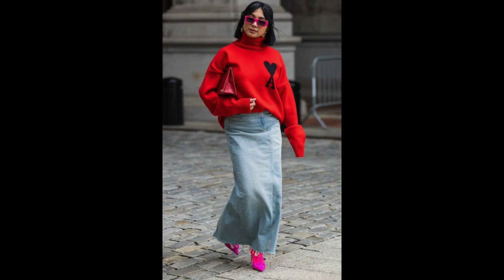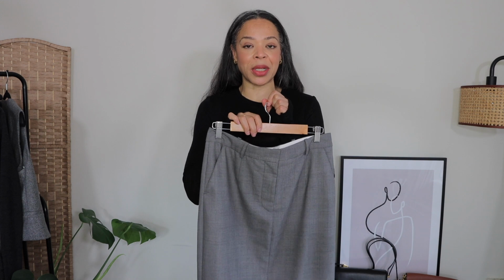5 elegant & chic ways to style a grey pencil skirt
Hell everyone. In today's video I will be styling a grey maxi pencil skirt 5 different ways. All looks will tonal so you'll be seeing different hues of grey which can make you look so chic and elegant.  From day to night, I got you covered😁👌

H&M Maxi skirt size 12uk (if you decide the black version, I suggest going up a size as it fits smaller than the grey

Look 3
COS waistcoat size 40eu (alternative)

Look 4
Uniqlo cashmere sweater size M
& other stories wool scarf

Look 5
Uniqlo Merino wool roller neck size L

For video and instagram collaboration opportunities

Any gifted items will have a ** next to it for full transparency.